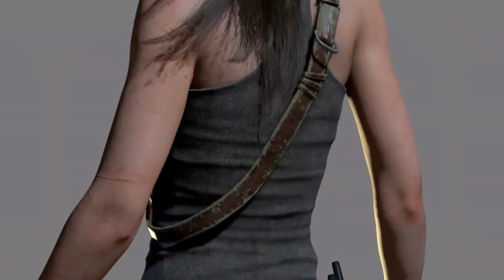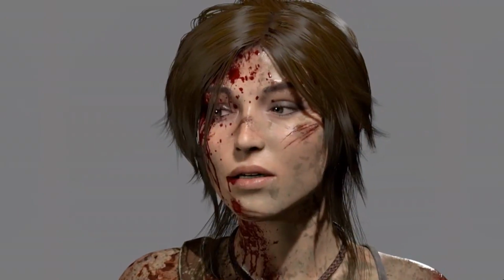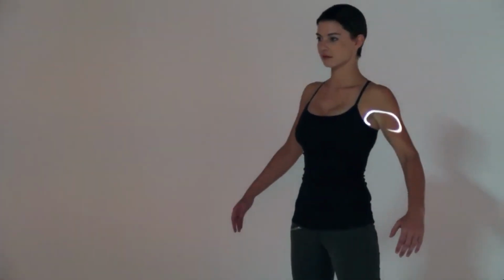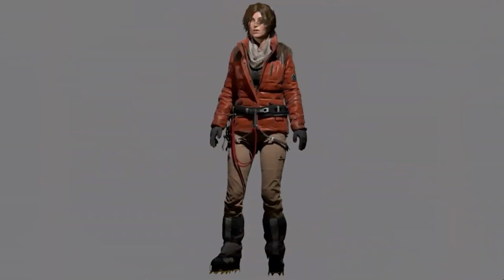Rise of the Tomb Raider Making Lara Human E3 2015 Exclusive Behind the Scenes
Exclusive Behind the Scenes video shown at the E3 2015 Square Enix Conference.

Add (to see what I'm playing)
Steam - NIZZU
Xbox One / Xbox 360 - NIZZU
PS4 / PS3 / PSVita - NIZZU
Wii U - NiZZULiVE